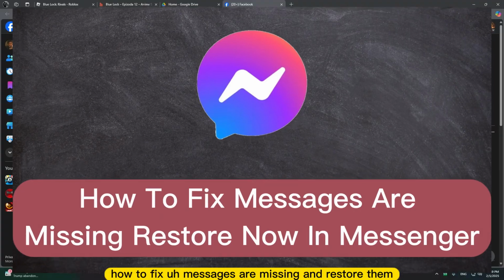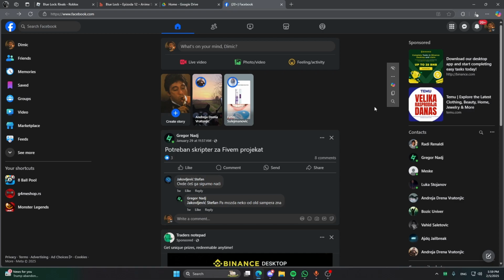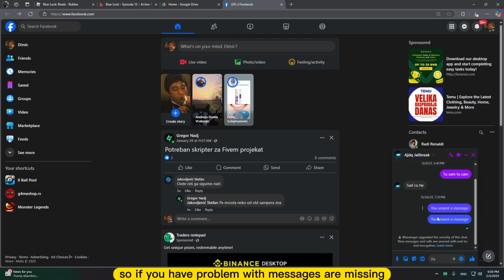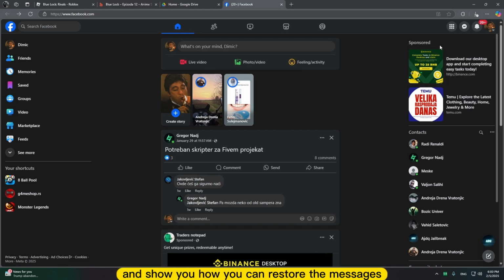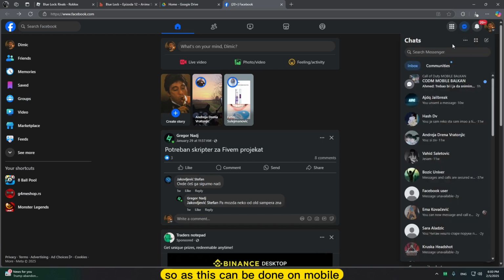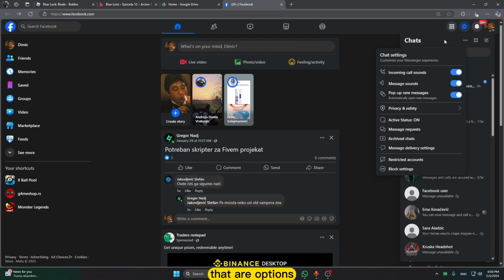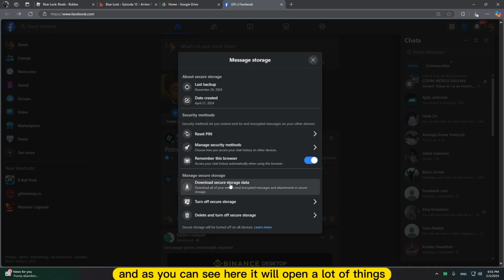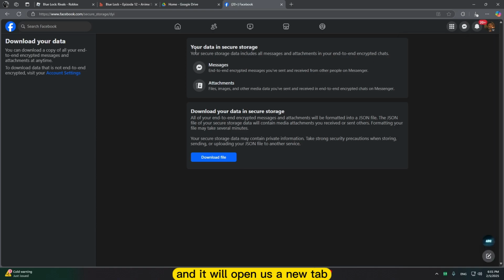How To Fix Messages Are Missing Restore Now In Messenger | Messenger Tutorial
Seeing the “Messages Are Missing, Restore Now” error in Facebook Messenger? Don’t worry! In this video, we’ll guide you through the best solutions to restore missing messages and fix the issue.

🔹 Steps Covered in This Video:

✅ Check Internet Connection & Restart the App
✅ Update Messenger to the Latest Version
✅ Clear Cache & Data (Android)
✅ Reinstall Messenger App
✅ Restore Archived or Deleted Chats